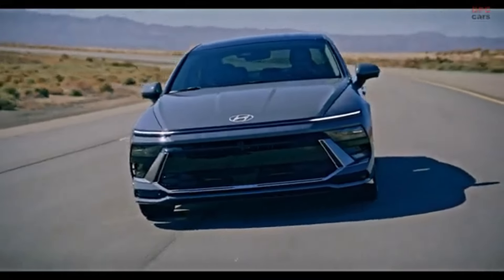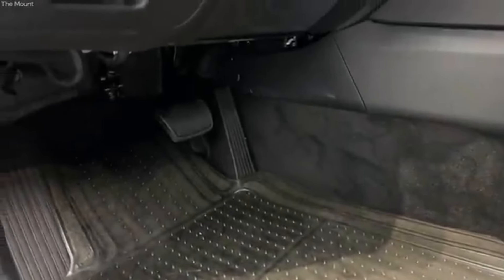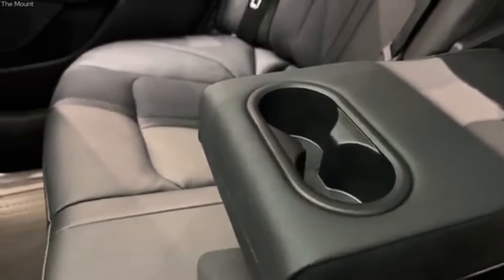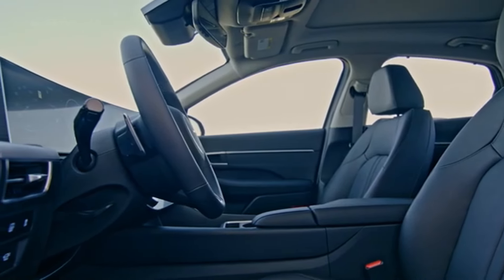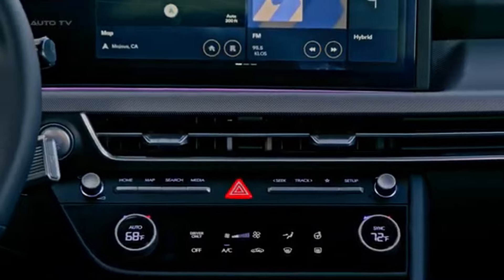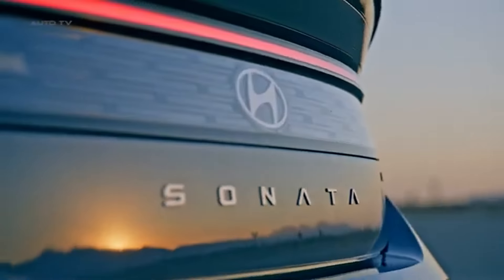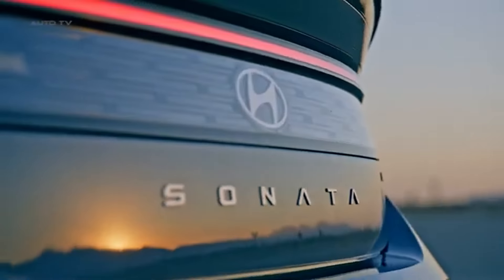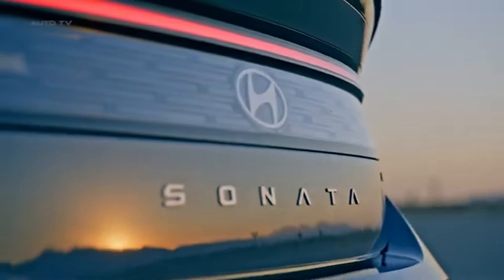NEW Hyundai Sonata Review: SHOCKINGLY Aspects Midsize Sedan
Hyundai Sonata 2024 In-Depth Overview

The 2024 Hyundai Sonata stands out as an appealing midsize sedan, offering a variety of powertrain options, including a 2.5-liter turbocharged four-cylinder and a standard 2.5-liter four-cylinder engine. With a top speed of 145 mph and an acceleration from 0 to 60 mph in 8 seconds, it strikes a balance between performance and fuel efficiency. The design updates are notable, featuring new front and rear bumpers, redesigned headlights and taillights, and dual 12.3-inch infotainment touchscreens. Inside, a revamped steering wheel and center console add to the car's functionality and style.

Key specifications for the 2024 Hyundai Sonata include a fuel economy of 23 mpg in the city, 32 mpg on the highway, and 27 mpg combined, making it both cost-effective and environmentally friendly. The car is powered by a 2.5-liter turbo MPI/GDI 4-cylinder engine, paired with an N 8-speed Wet Dual Clutch Transmission with paddle shifters for a smooth and responsive drive. It rides on N Design 19-inch alloy wheels and features unique sport front seats with microfiber inserts, providing comfort and support on long journeys. Advanced features like Highway Driving Assist (HDA) enhance safety and convenience. The Sonata offers ample space for passengers, with 46.1 inches of front legroom, 40 inches of front headroom, 57.9 inches of front shoulder room, 38.4 inches of rear headroom, 34.8 inches of rear legroom, 56.1 inches of rear shoulder room, and 54.4 inches of rear hip room. Additionally, the spacious trunk provides 16 cubic feet of storage capacity, making it easy to carry luggage and cargo.

I found the best GPS trackers for my friends Bubba and Tyler